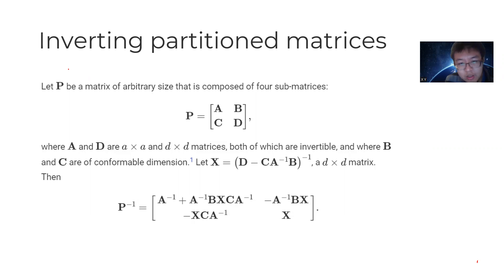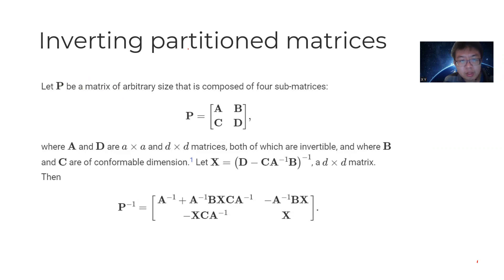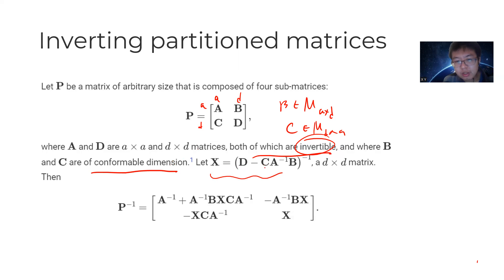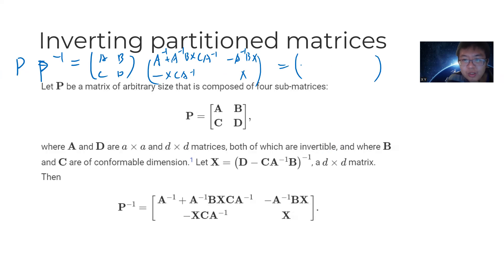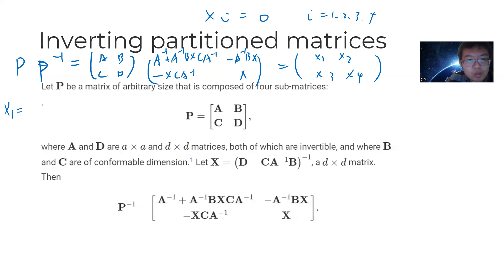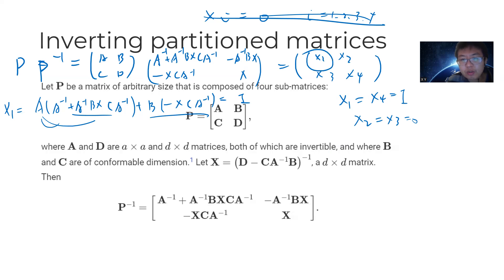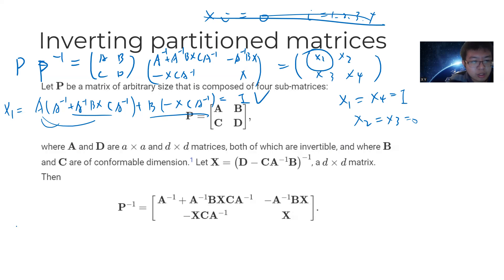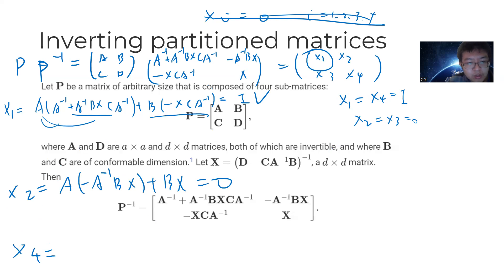Inverting partitioned matrices formula